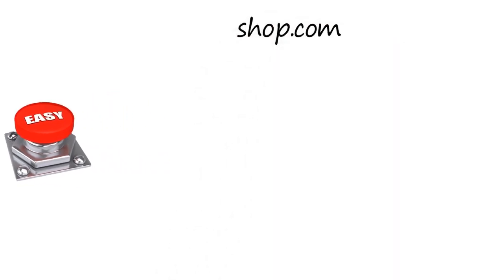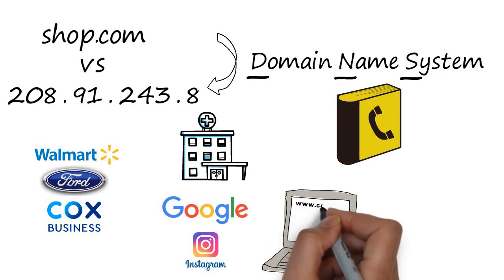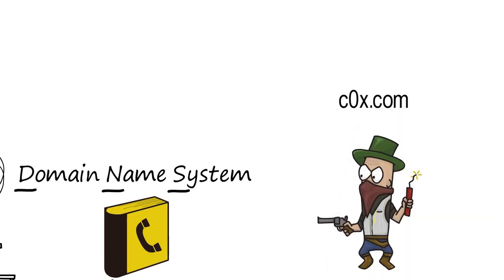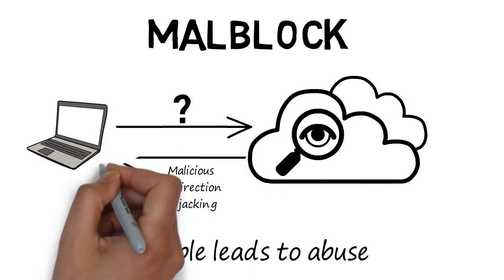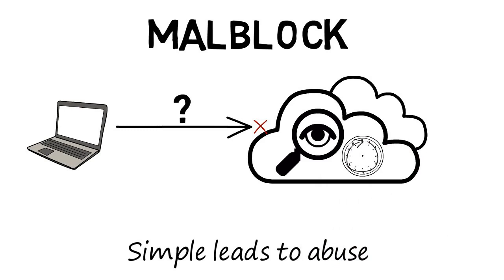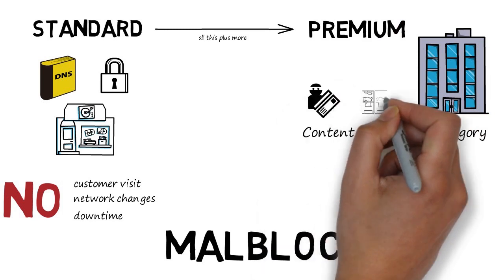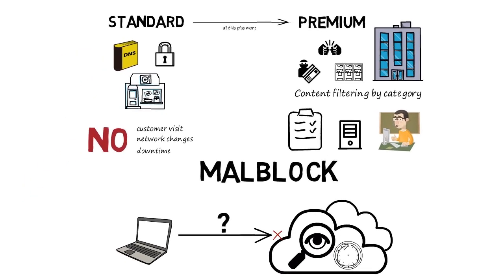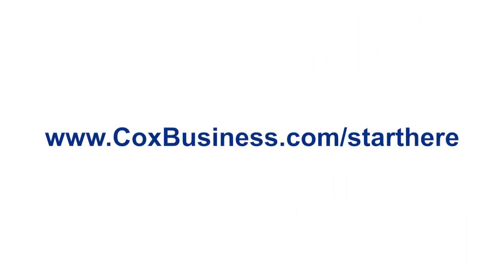Introduction to MalBlock Secure DNS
This video describes the Cox Business MalBlock DNS Security service and explains how it protects your business from malicious behavior such as malware or hijacking.